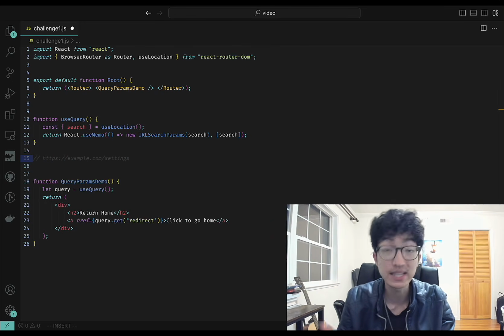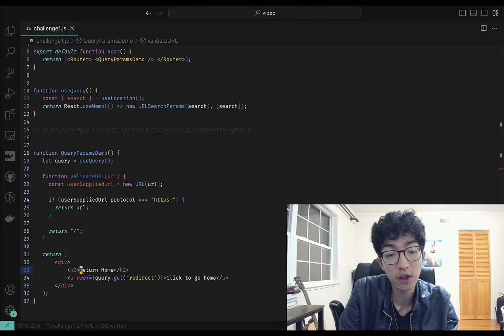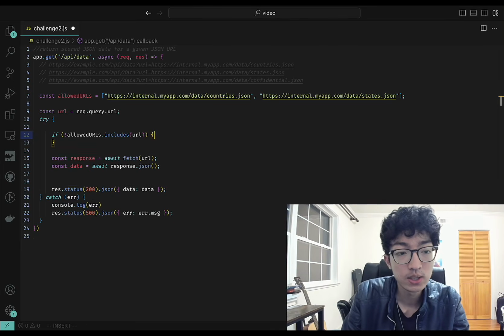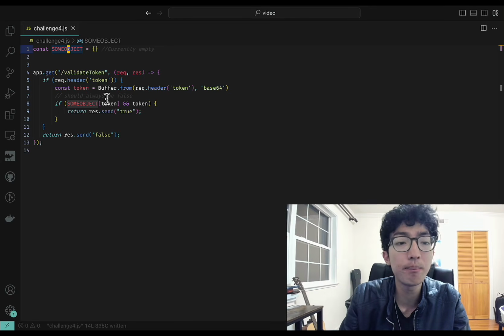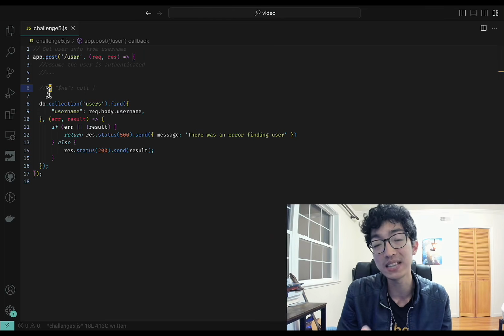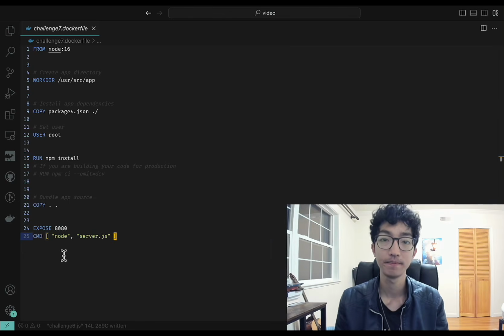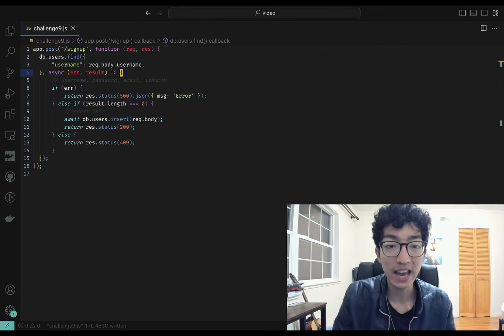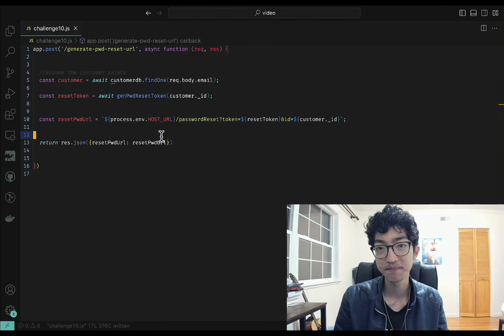JavaScript Security Vulnerabilities Tutorial – With Code Examples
Learn about 10 security vulnerabilities every JavaScript developer should know. First try to find the vulnerabilities in the different code examples. Then learn how to fix the issues.

✏️ Brandon from Semgrep developed this course.

🏗 Semgrep provided a grant to make this course possible.

👾 davthecoder
👾 jedi-or-sith
👾 南宮千影
👾 Agustín Kussrow
👾 Nattira Maneerat
👾 Heather Wcislo
👾 Serhiy Kalinets
👾 Justin Hual
👾 Otis Morgan